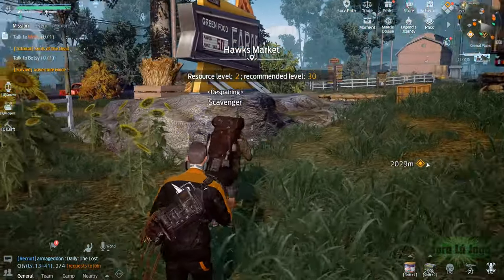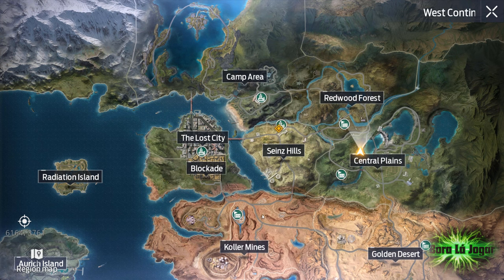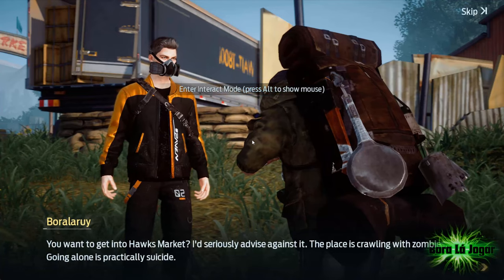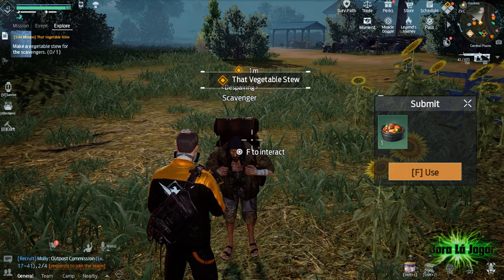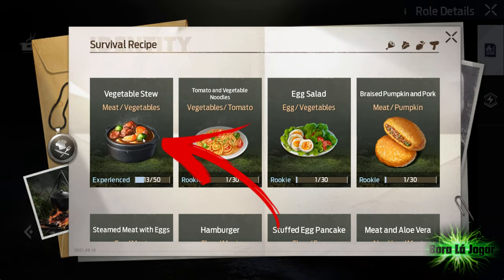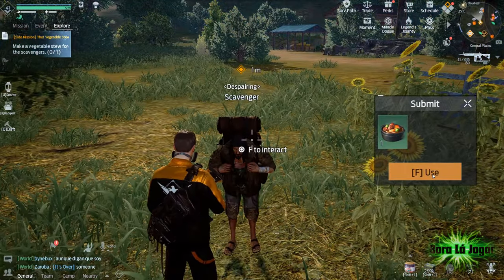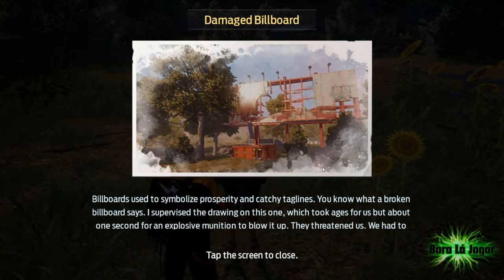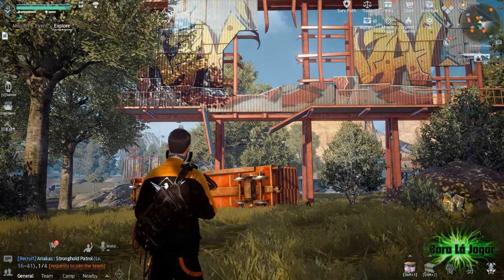Undawn Guide Central Plains Mission That Vegetable Stew Treasure Map Damaged Billboard location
🎮Let's Play🎮
Share the video and leave your LIKE👍
Help me maintain the channel by becoming a member👇